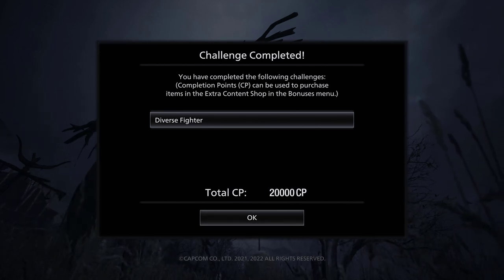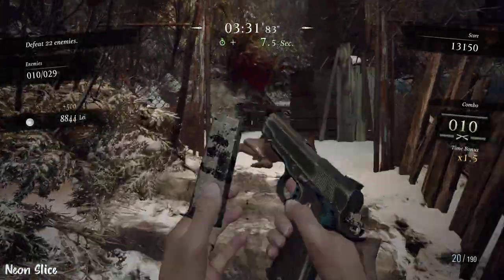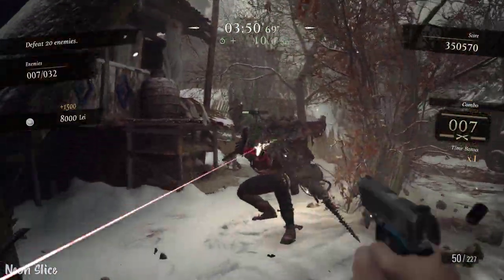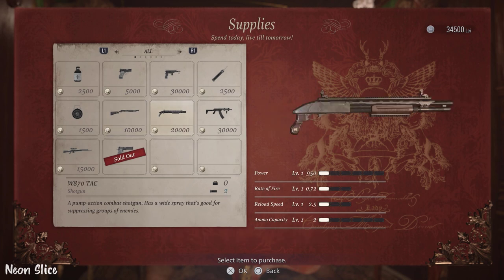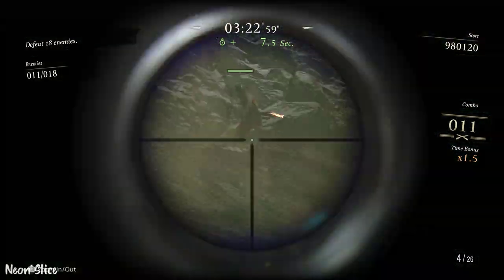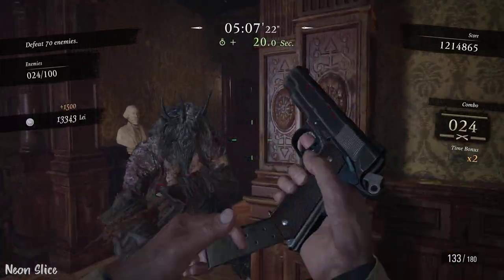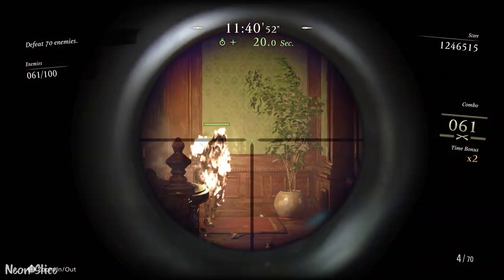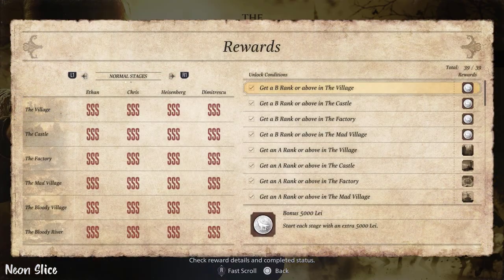How To Get S Rank in The Bloody River as Ethan in Resident Evil Village Mercenaries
How To Get SSS Rank in The Bloody Village as Ethan Winters in Resident Evil Village Mercenaries Additional Orders DLC (Winters Expansion).